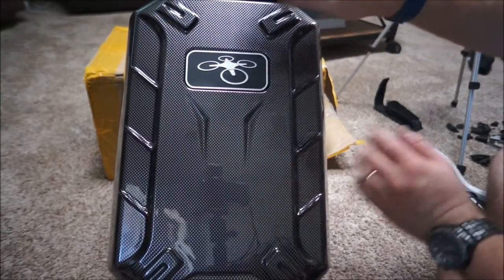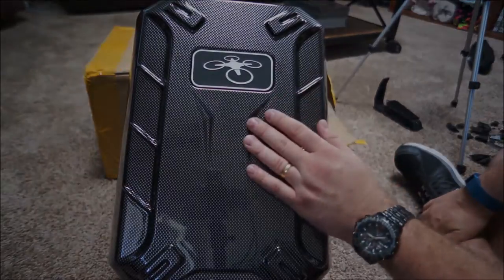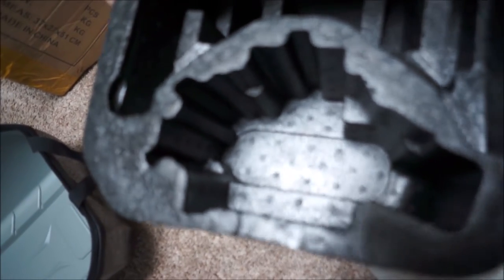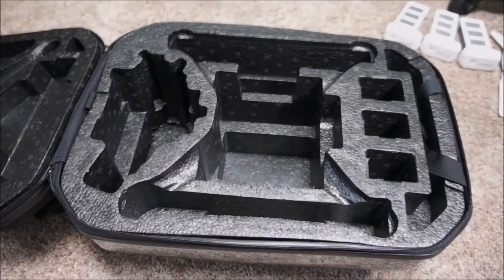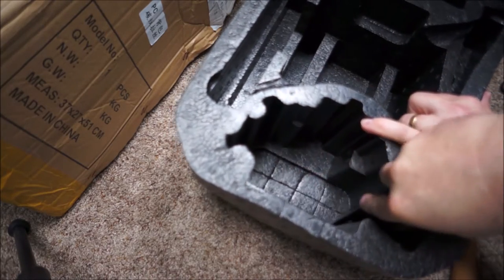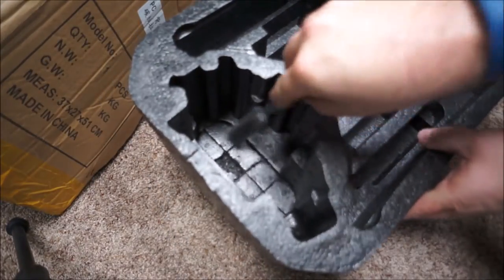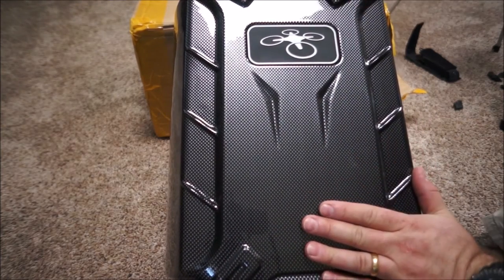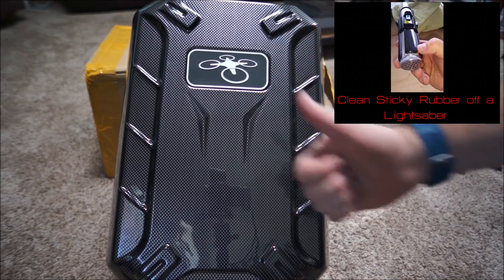How to Modify a Hardshell Backpack for Phantom 3 Standard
In this video I explain how to modify a hard shell backpack I purchased on eBay to fit my Phantom 3 Standard controller with Modified Inspire Mobile mount.

Panasonic G85 Camera
Panasonic 25mm Lens
Panasonic 7-13mm Lens
Phantom 4 Pro Drone

Audio I Use
Rode VideoMicro
Zoom H2n

NEEWER CN-160 Dimmable Light  (Amazon)

Leatherman MUT Multi-Tool

Kershaw Clash Knife (Amazon)